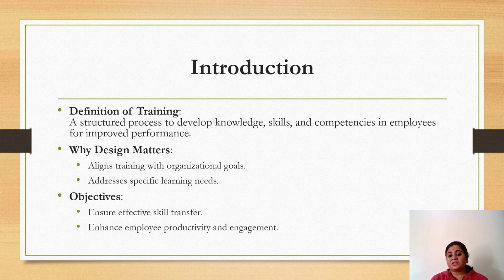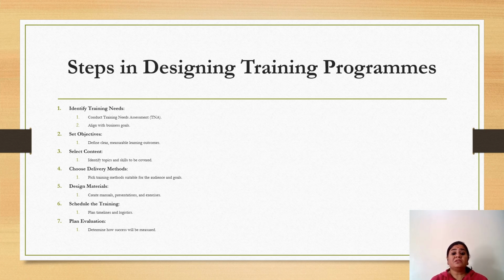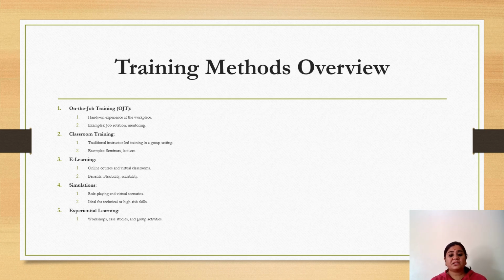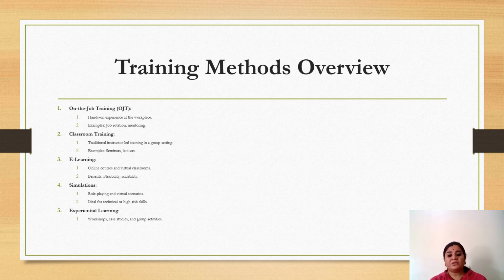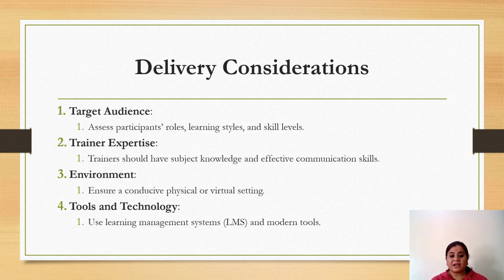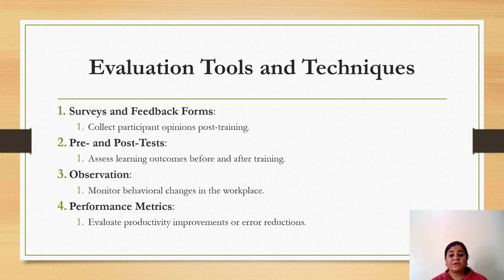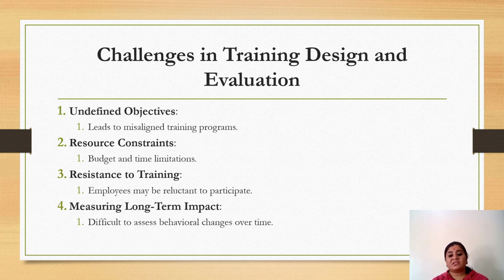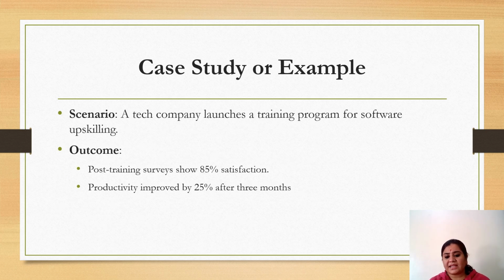Designing Training Programmes